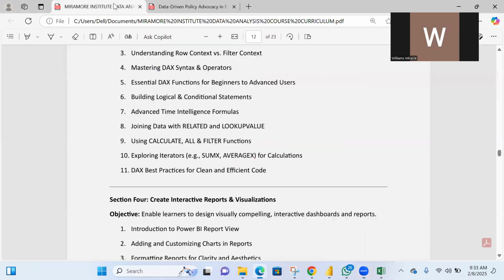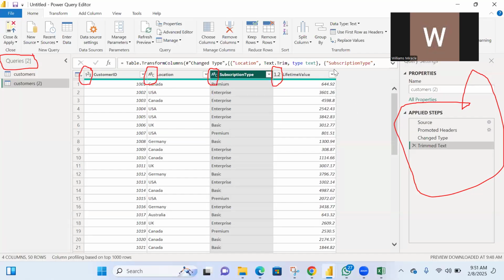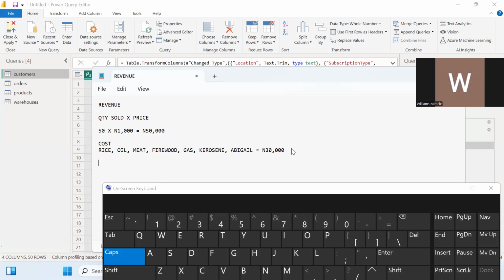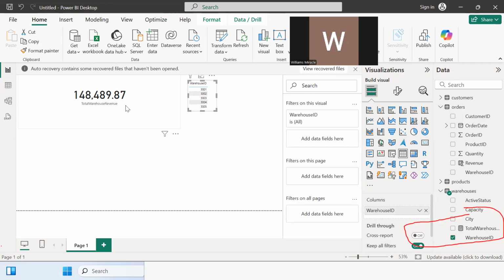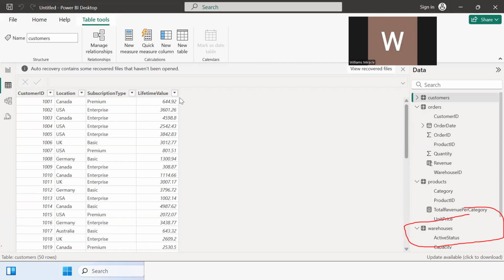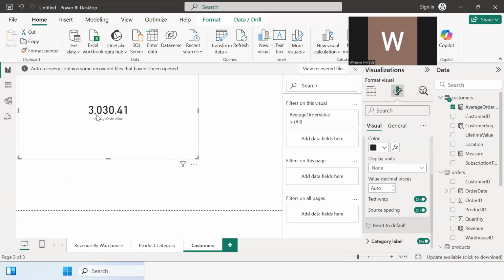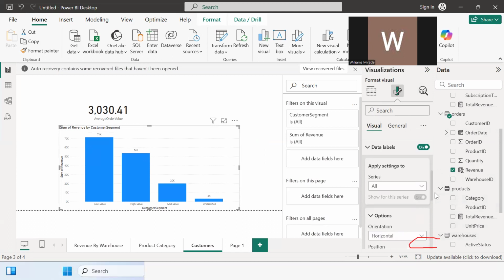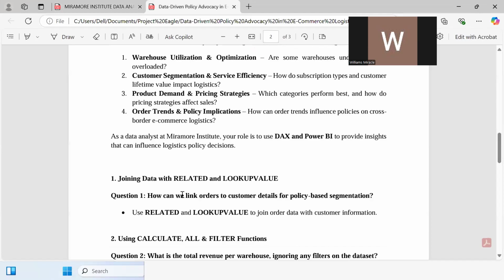Power bi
(Miramore Institute Project Eagle 🦅103 Data-Driven Policy Advocacy in E-Commerce Logistics)